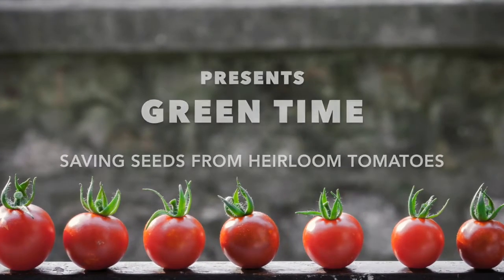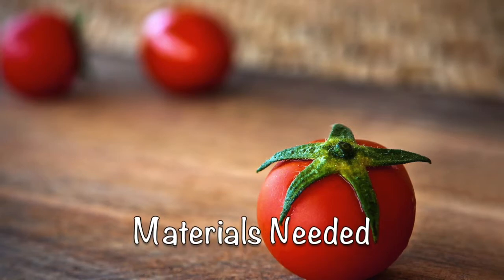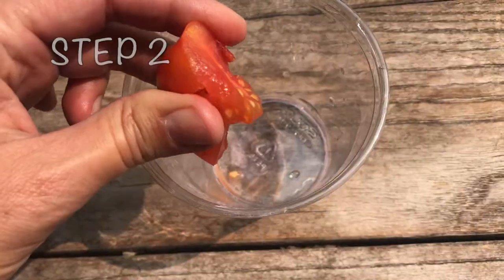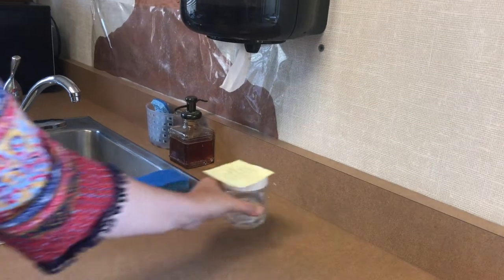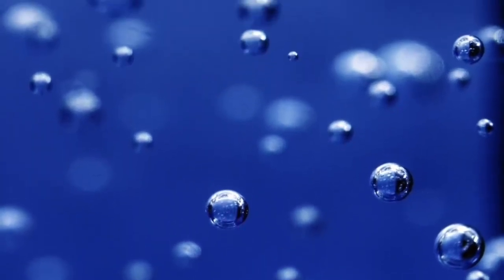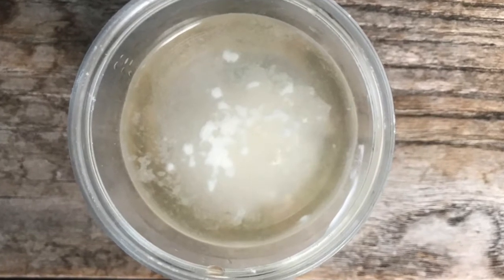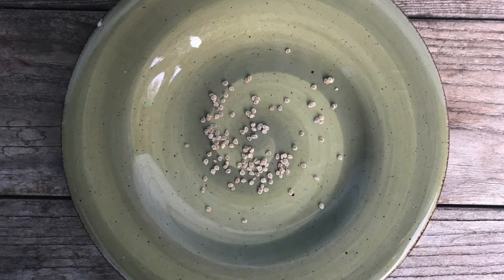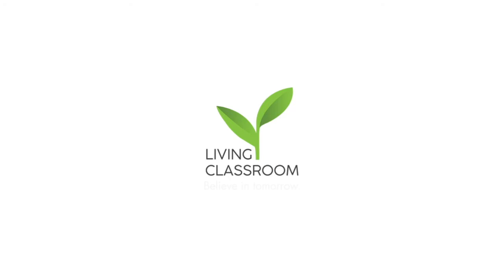Saving Heirloom Tomato Seeds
Learn how to save seeds from heirloom tomatoes and grow your favorite tomatoes year after year!

This activity comes from one of our 3rd grade lessons, but with adult supervision can be enjoyed by people ages 3-99!

About Living Classroom:
Living Classroom is a nonprofit organization located in Northern California. Our mission is to inspire children to learn about and value the natural world through garden- based education. We make education come alive and empower the next generation by growing environmental champions, inquisitive learners, and healthy eaters who know where their food comes from. Our 50 engaging, hands-on, NGSS-aligned lessons stimulate curiosity and are taught in the beautiful and educational school gardens we create and maintain.